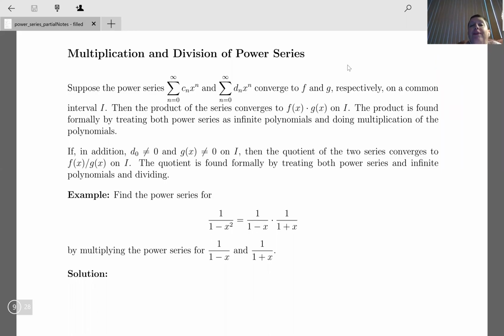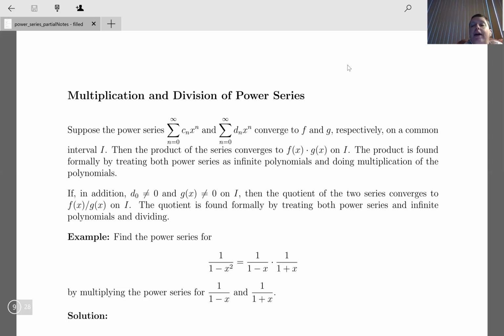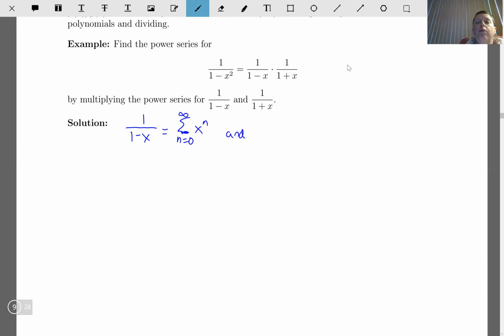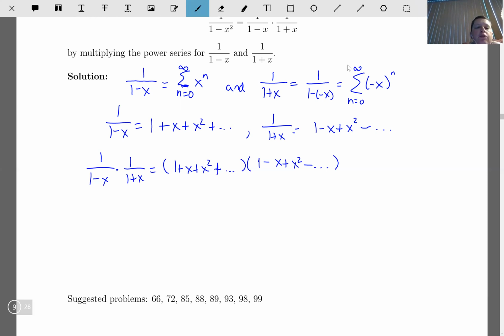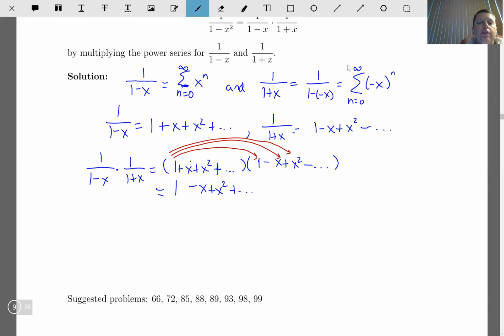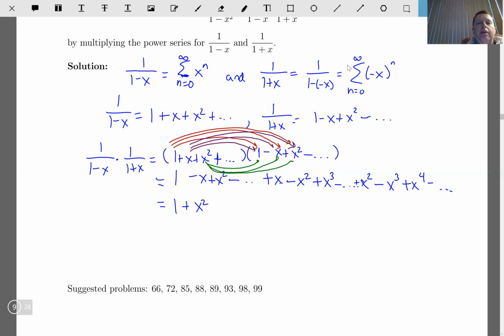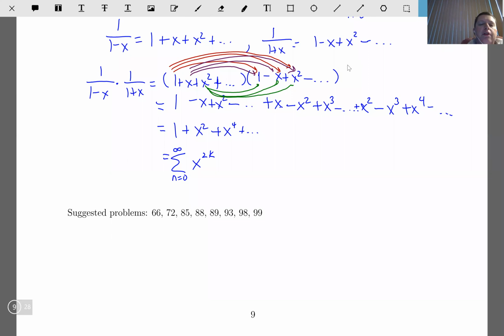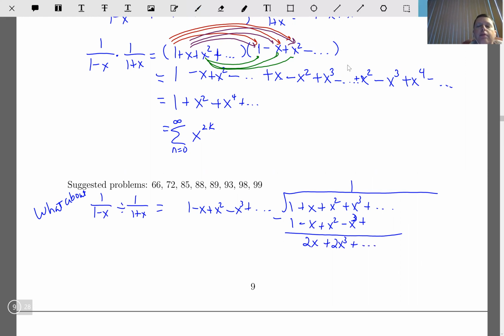Multiplication and Division of Power Series